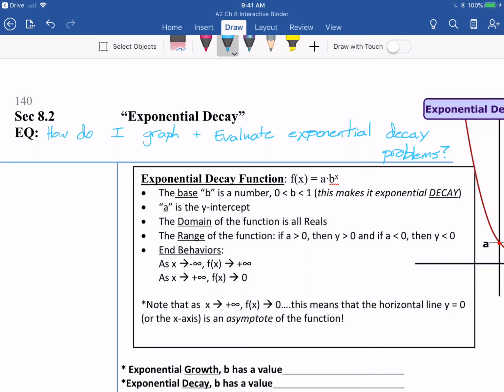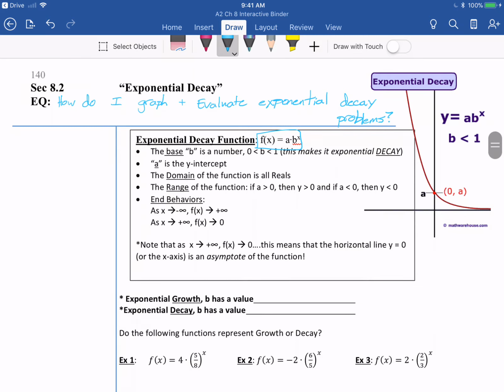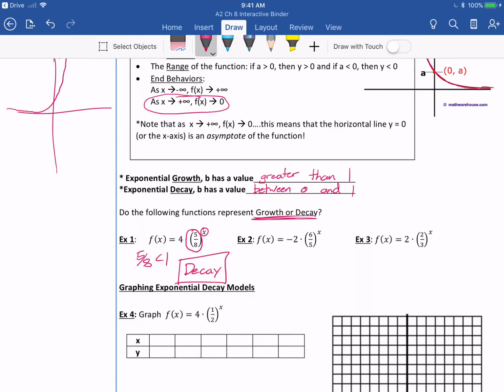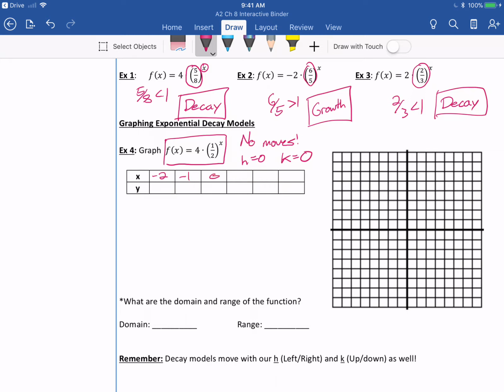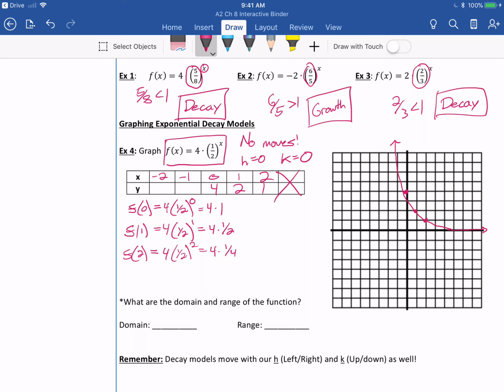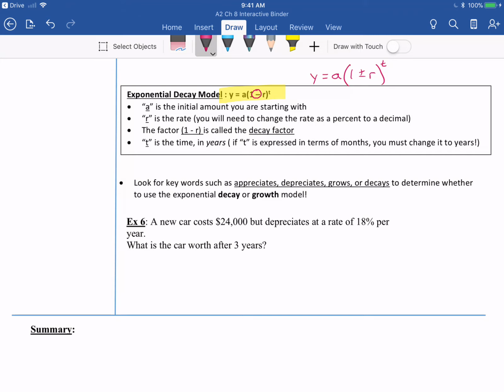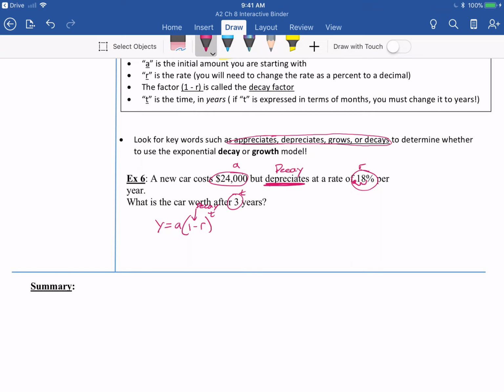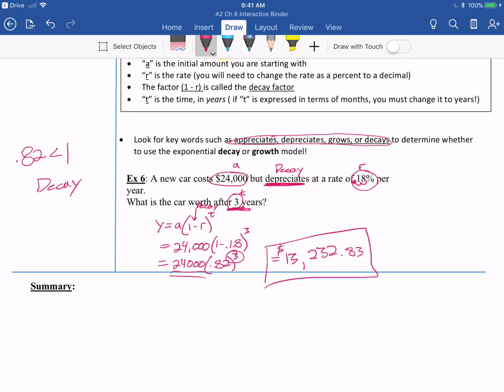A2 8.2 Video